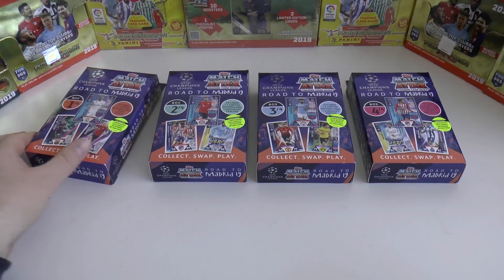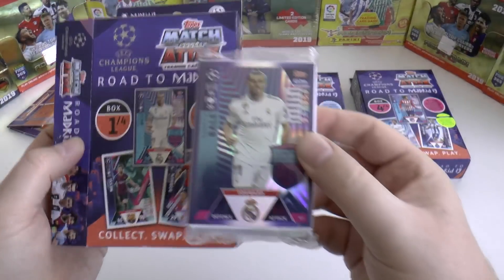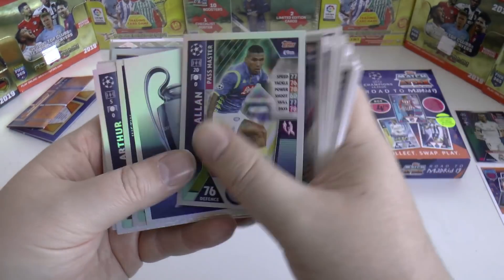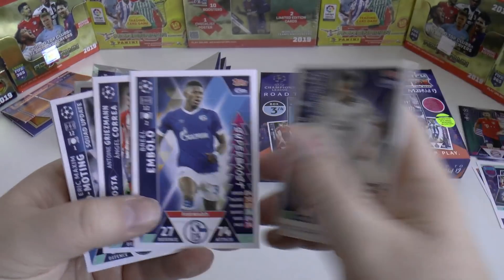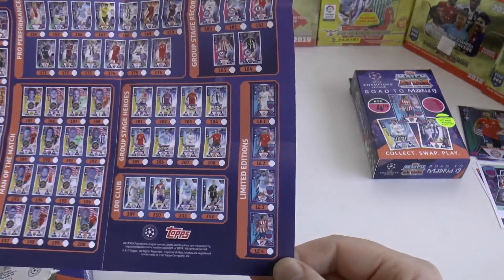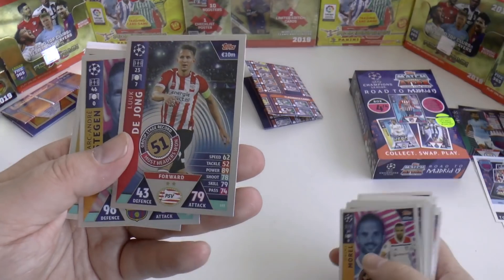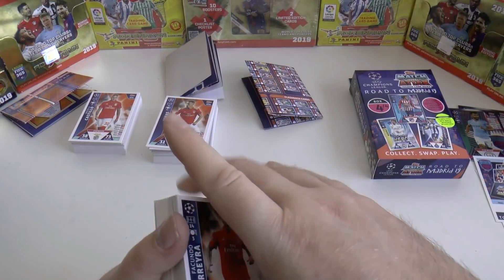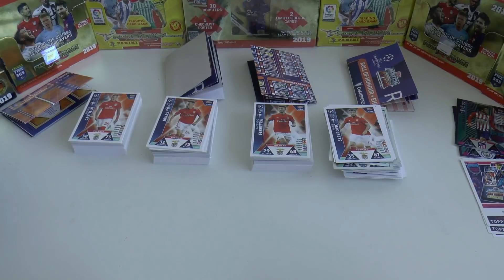100% COMPLETE incl. BENFICA EXCLUSIVE ! | Match Attax Champions League 2018-19 ROAD TO MADRID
COMPLETE SET of the Road To Madrid Update for the Topps MATCH ATTAX CHAMPIONS LEAGUE 2018/19 collection including BENFICA exclusive cards.